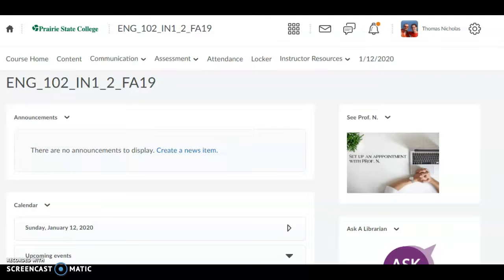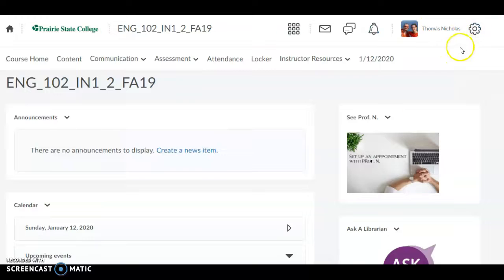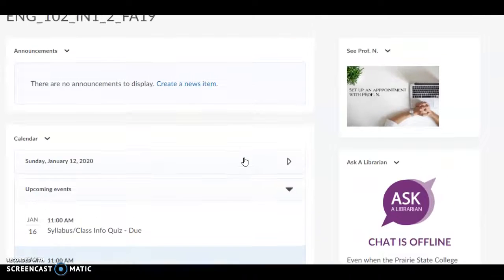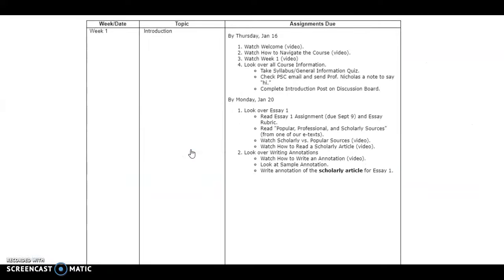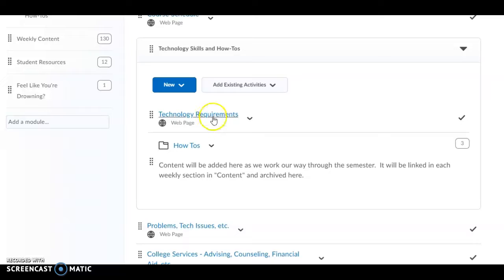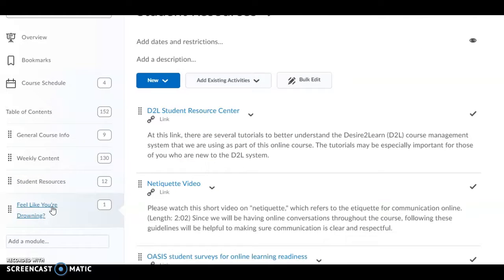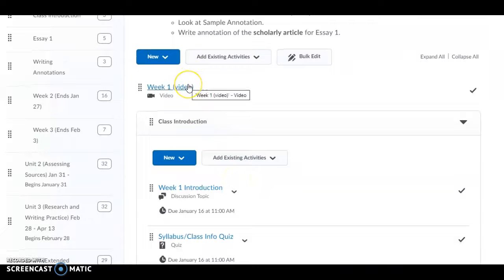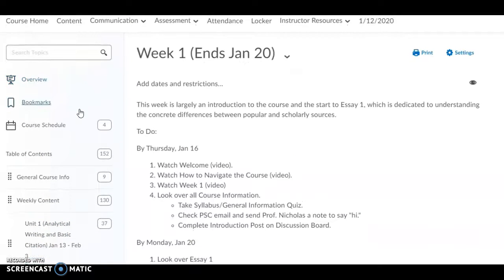Navigating the Course and Welcome